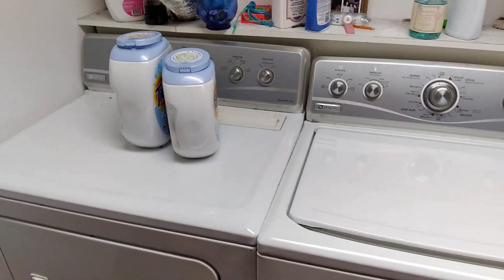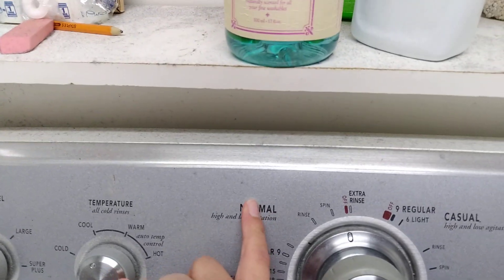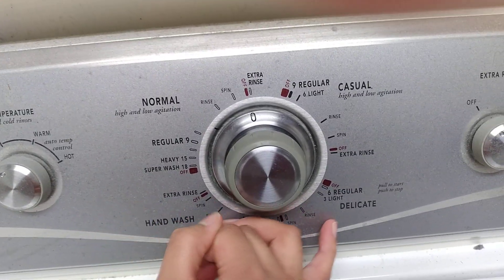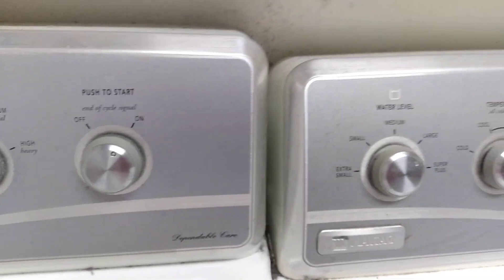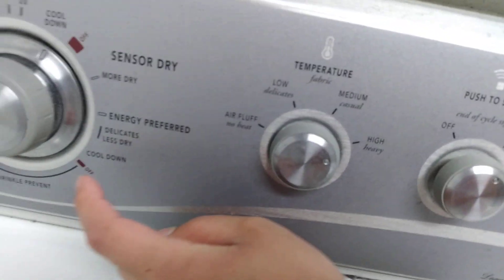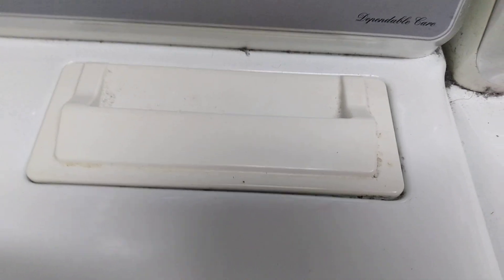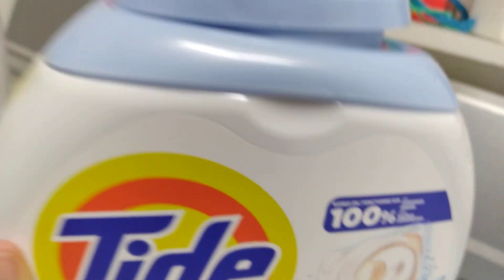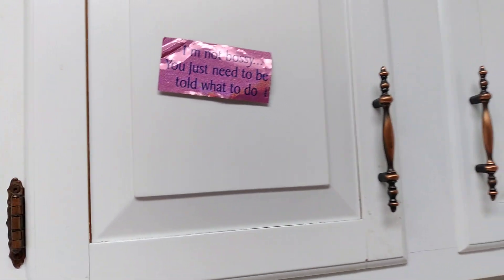reviewing an old-style washer and dryer